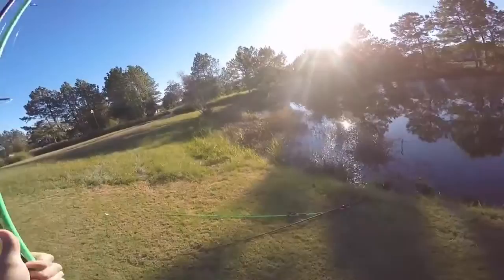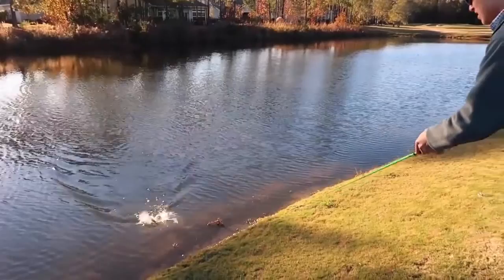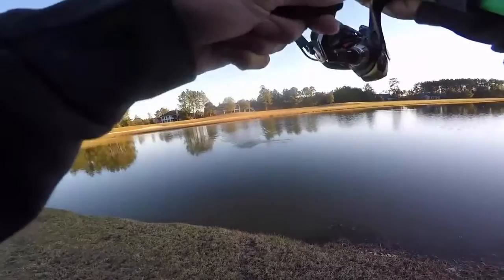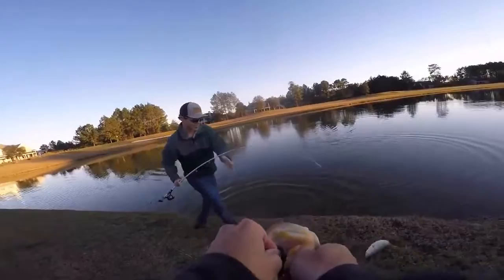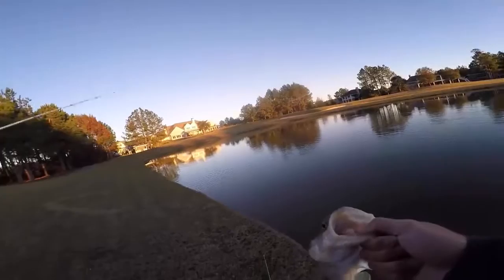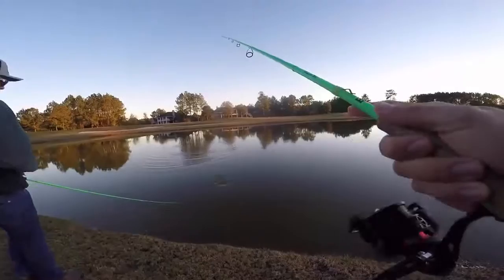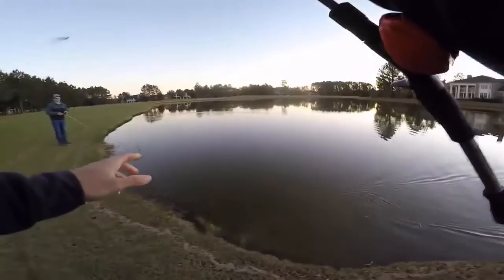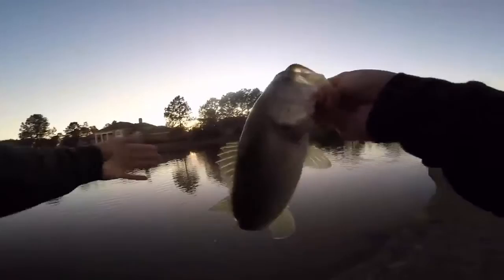Best Winter Fishing Lures - Bass Fishing Tips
In this bass fishing tips video we go winter bass fishing and I use the BEST winter fishing bait. Winter bass fishing can be difficult but if you use the right baits, you can get more bites. I show you the best winter bass fishing bait to throw this winter while bass fishing and unique ways to catch more bass this winter. Let me know if you like these bass fishing tip videos and what bass fishing tip videos you would like to see next! Also let me know if you would like to see another winter bass fishing video or another best bass fishing bait video in the near future!

best lures for winter fishing

best winter fishing lures -  What are the best winter fishing lures for winter in lakes that are clear and lakes that are kind of clear and kind of murky Bass fishing tips come in droves, and they aren't all great Learn fall bass fishing tips and techniques from Dave Yanez,

Bass fishing is the activity of angling for the North American gamefish known colloquially as the black bass  - Best Winter Bass Fishing Lures
 - Great places to look for bass on structure (click to learn how to catch bass in these places)  i pick out my favorite winter bass fishing lures  attempt to take down some coyotes and feed the pet bass! A few good winter bass fishing tips can go a long way as conditions are generally tough with bass being set into a more lethargic state

 - WINTER FISHING TIPS are on everybody's mind now - and despite the cold days and nights, this is a great time to be on the banks

 - In this bass fishing tips video I show you how to catch more bass this winter Video how to bass fish in the winter - THVideos

Basic Bass Fishing Tips for Beginners - Lucky Tackle Box 1
What are the best lures for winter bass fishing

top 5 winter bass fishing lures (fishing tips and techniques).

best winter fishing lure ever?!?
these are my favorite winter bass fishing lures. top 5 winter bass fishing baits - underwater footage.

 i show you the best winter bass fishing bait to throw this winter while bass fishing and unique ways to catch more bass this winter. in this bass fishing tips video we go winter bass fishing and i use the best winter fishing bait.
blade baits might be the best winter fishing lure ever made!

is this the best fishing lure for once that water gets cold for the winter?.. the best cold water fishing lure? the best lures for pond fishing in the winter!!!
 also let me know if you would like to see another winter bass fishing video!..

top 5 winter fishing lures - tackle shop challenge!!!

 there are a few key tips to bass fishing in the winter thats important to know so you can catch more bass this winter.

anyway i've had loads of questions about lure fishing in winter so in this one i attempt to try and answer a few and get you catching some pike during this cold weather.
 also let me know if you would like to see another winter bass fishing video or another best bass fishing bait video in the near future!..

how to fish - top 5 late winter bass fishing lures.
last winter bass fishing tip video - ..

 winter bass fishing can be difficult but if you use the right baits  you can get more bites. ► winter bass fishing → . winter lure fishing for pike.
winter lure fishing tips - (video 164).
 bass fishing tips - spring bass fishing tips from scott martin.
Learn fall bass fishing tips and techniques from Dave Yanez, Basic Bass Fishing Tips for Beginners - Lucky Tackle Box 1
Trophy Bass Fishing Tips for Winter, with Fishing Video
 Bass Fishing Tips For Spring; Largemouth Bass Fishing Tips For Winter; Largemouth Bass Fishing Tips For Fall; Largemouth Bass Fishing Tips And Tricks
 - Post Spawn Bass Fishing Tips For The Summer Heat
River bass fishing tips and techniques Catching Bass in Rivers | New Fishing Tips and Techniques How to Catch GIANT Bass in Rivers Bass Fishing Tips to Catch More Bass

Spring Bass Fishing Tips - How to Catch Bass on Yamamoto Senkos Wacky Rigs and Flipping Grass - YouTube  Spring Bass Fishing TIPS from SCOTT MARTIN Bass Fishing Tips, Carp, Spring, Bushcraft.